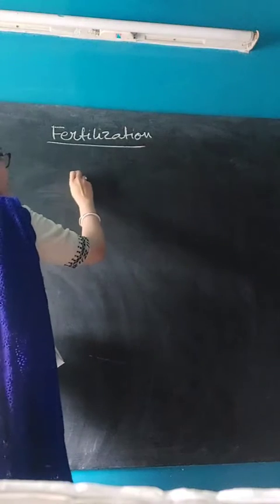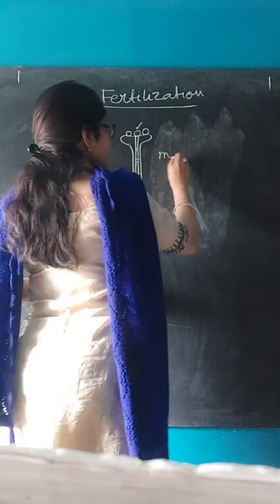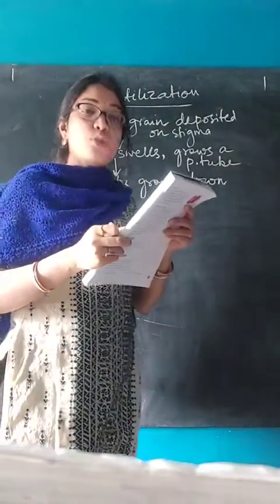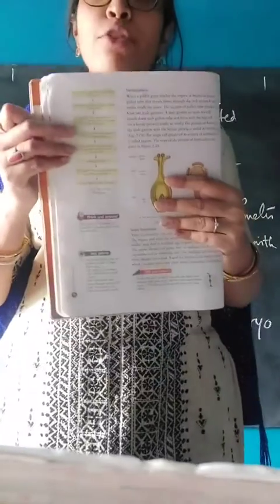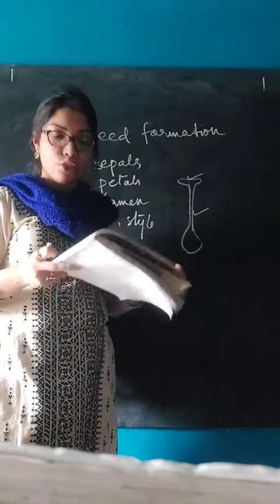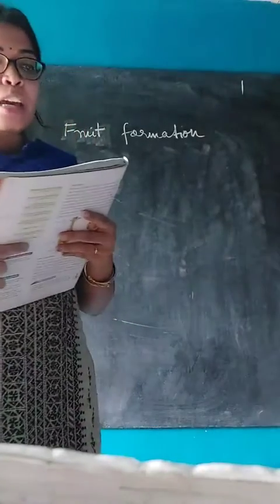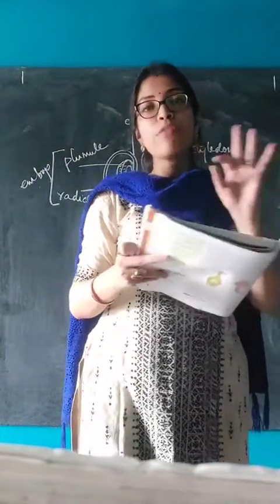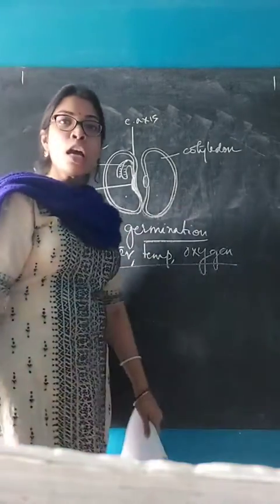class 8 life science - Reproduction in plants part 9 - 2021